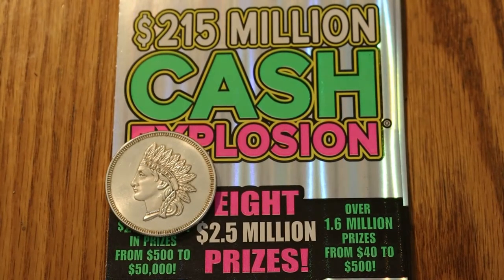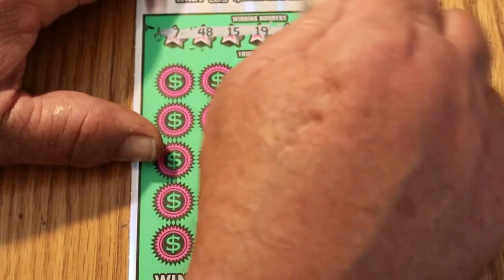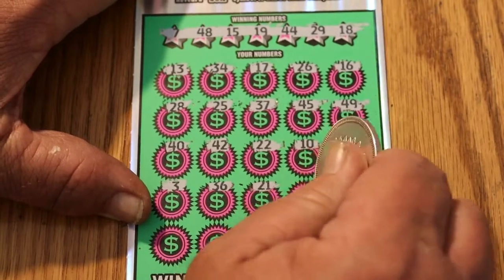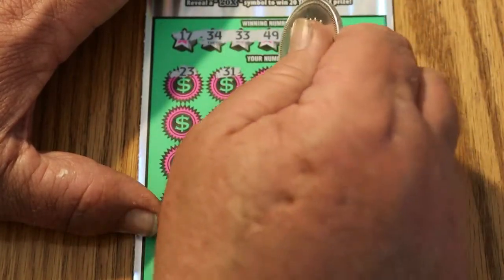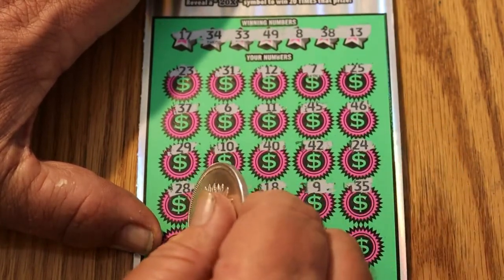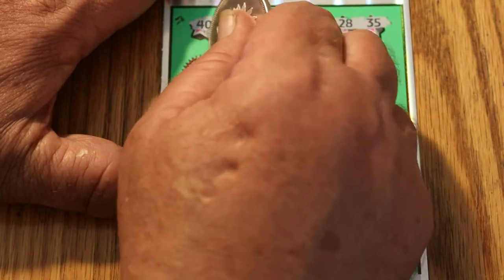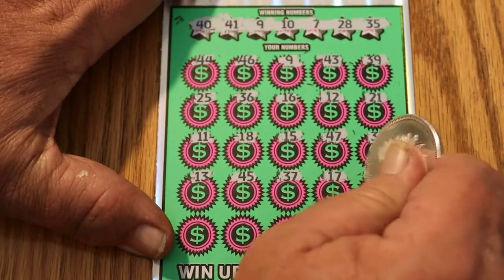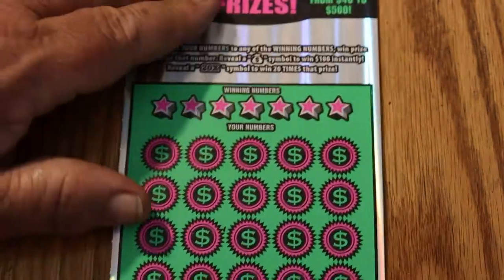Four $20 CASH EXPLOSION Session! 😎